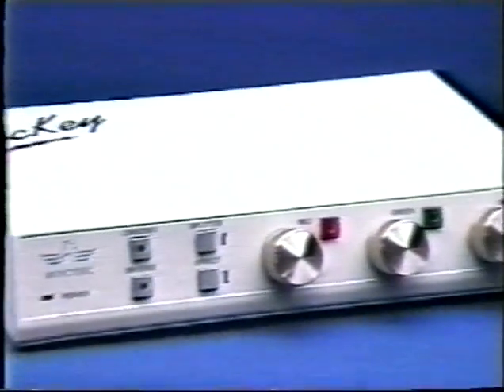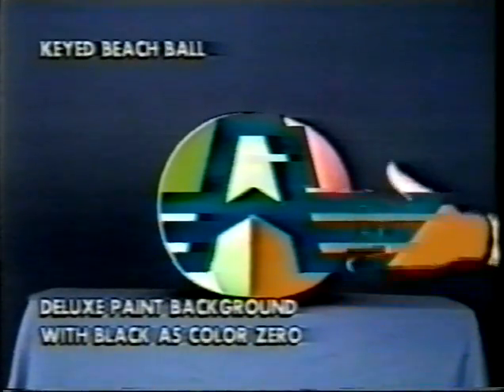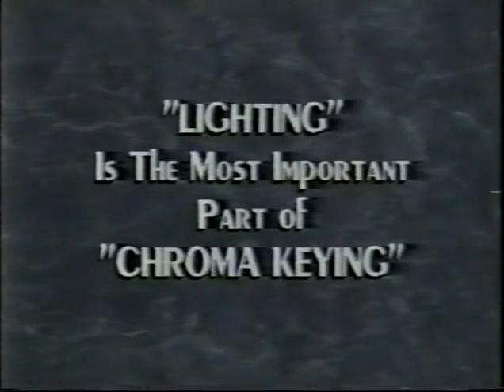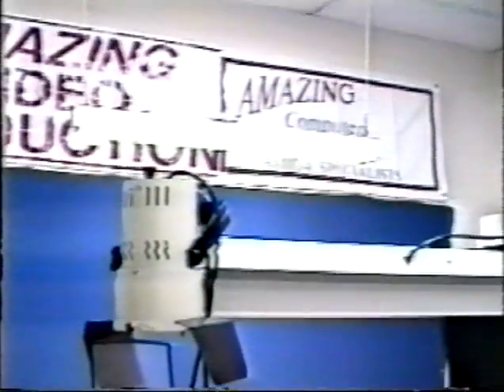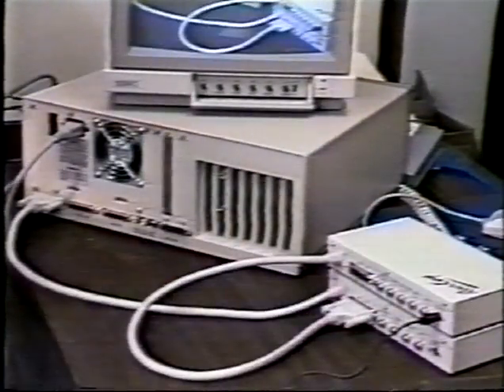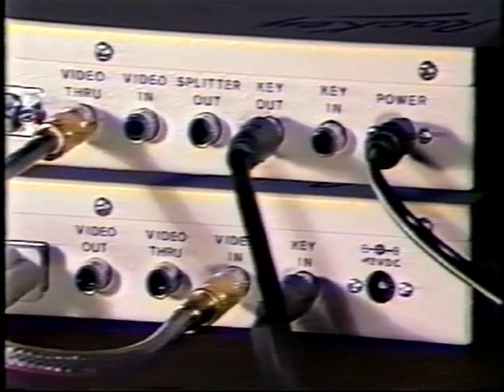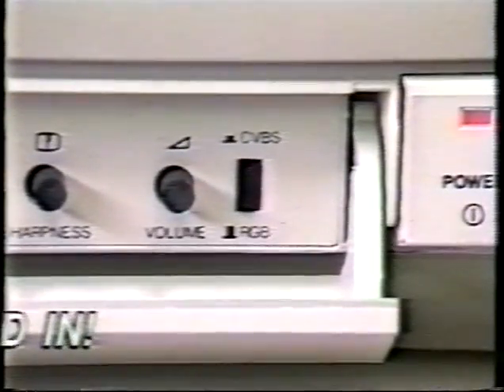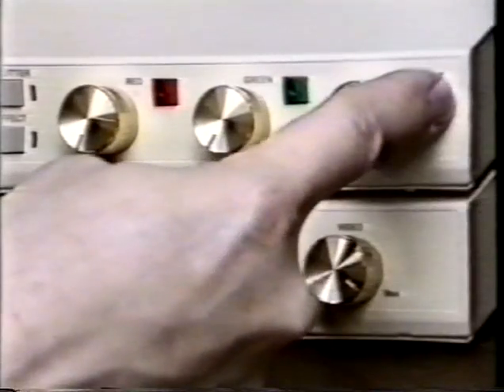Amiga - Roctec - RocKey G320C Chroma Key Tutorial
Released by Roctec in 1992 this is a short (just under 15mins!) video tutorial for the RocKey RG320C. The Tape was supplied actually in the box with the G320C.

The RocKey RG320C is a chroma-key or luma-key unit for use with Amiga Genlocks. It replaces a particular colour to allow images to be overlayed on a background, often known as blue-screening.

The picture and sound quality of the video are very good - This video was transferred from my original VHS PAL tape, converted to DVD and then finally converted to AVI using "Auto Gordian Knot 2.40"

This Video was originally uploaded to the English Amiga Board (EAB) by me, Peter Hull in December 2012.

If you have any Amiga Video cassettes made by Burgess, Amiga Format, CU Amiga or Amiga program Tutorial Videos, then please think about sharing them...